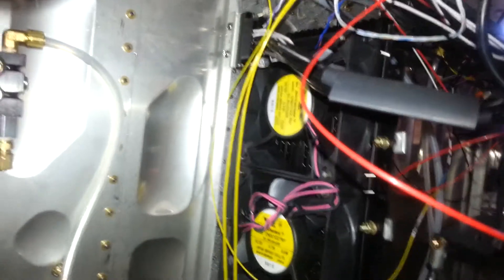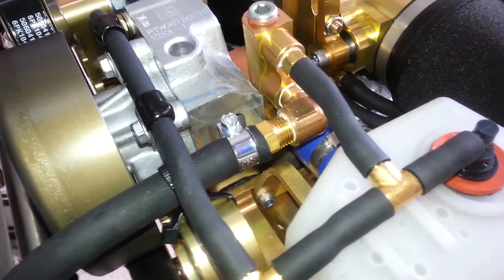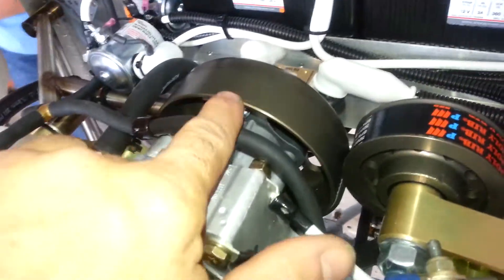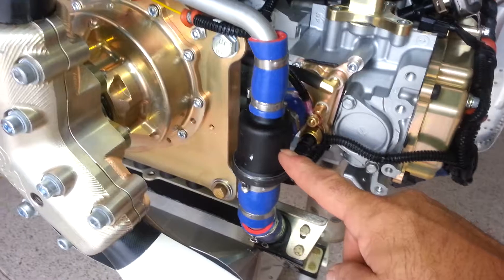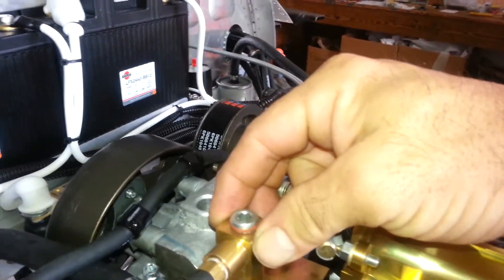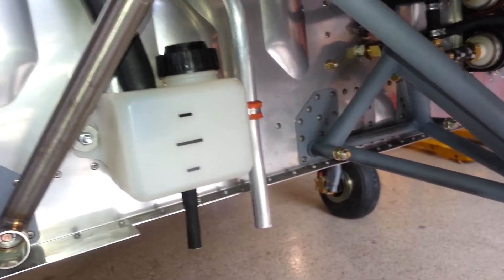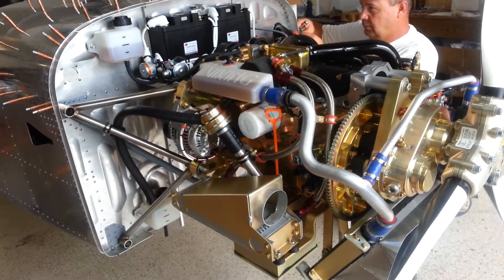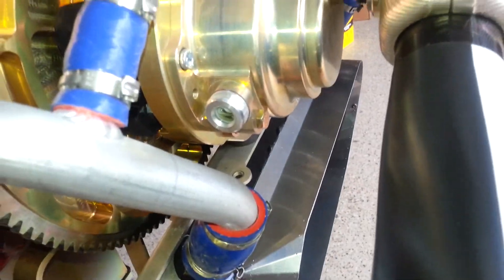Viking Aircraft Engines Rans S-19 Installation 3 Viking Aircraft Engine for sport type aircraft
Viking Aircraft Engines Rans S-19 Installation 3 Viking Aircraft Engines fly all over the world and are installed in all kinds of flying machines.